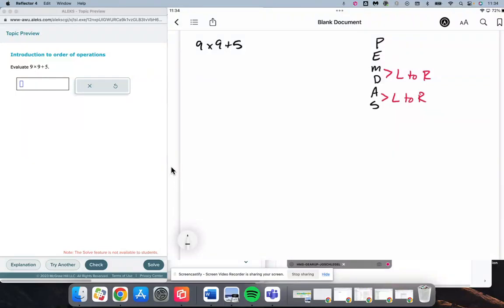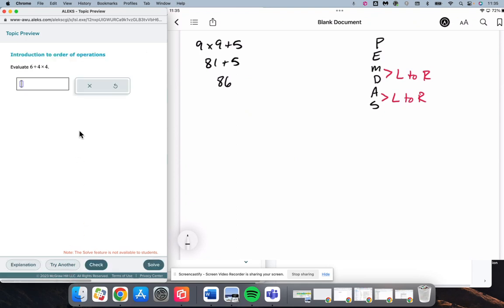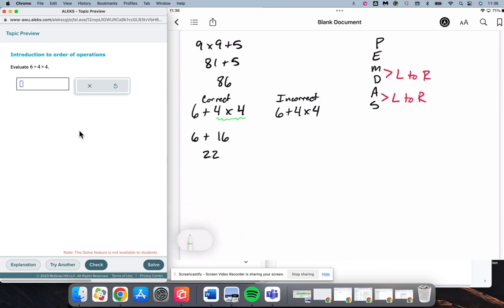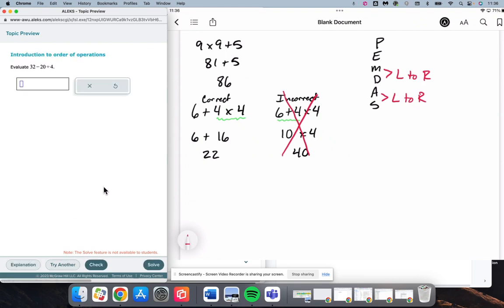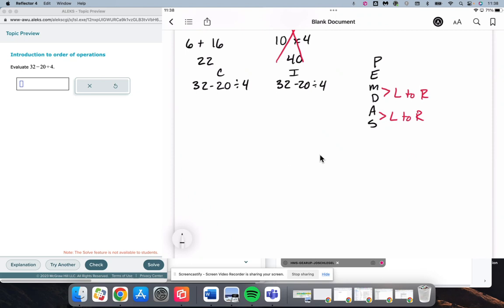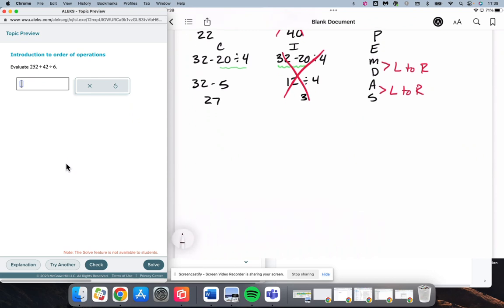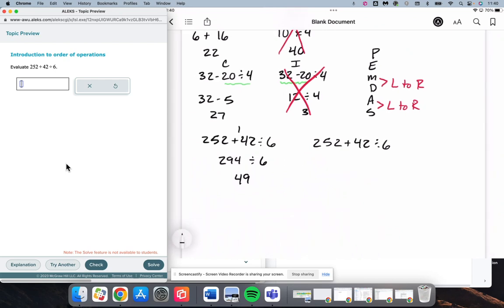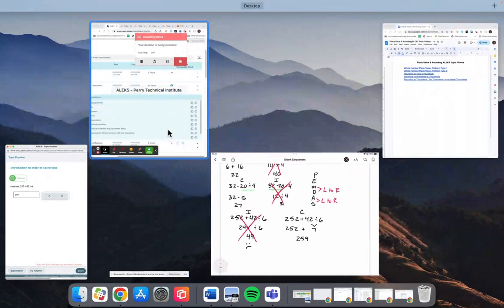Introduction to Order of Operations